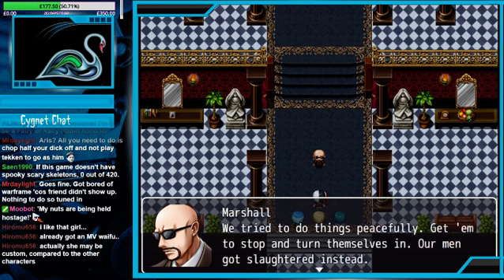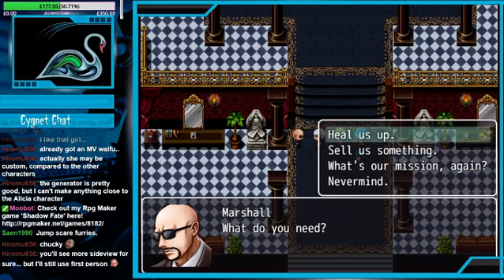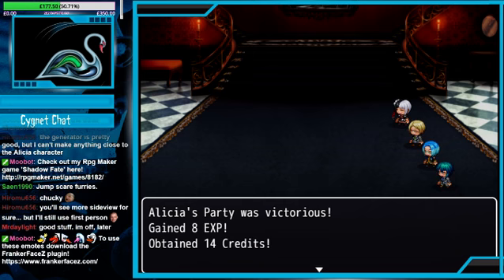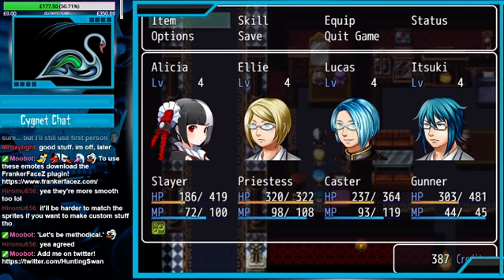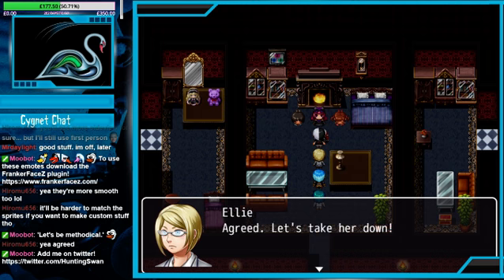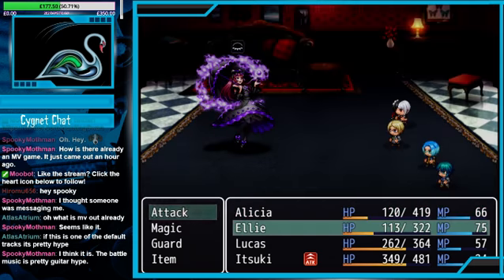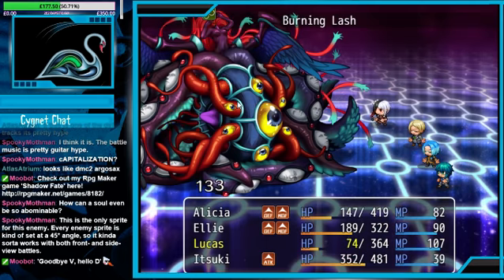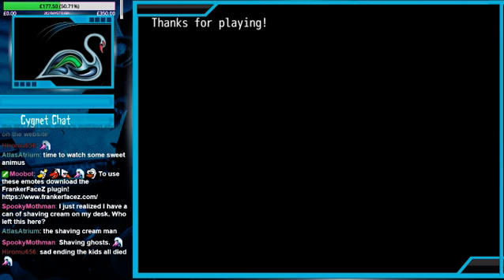Rpg Maker MV Showcase game!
A game made by Little Paw just to show off the assets.